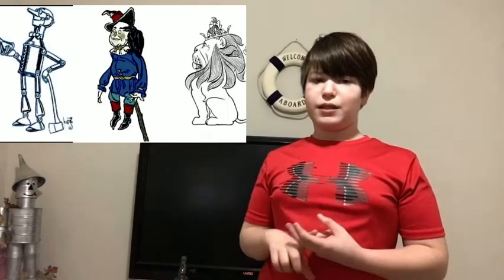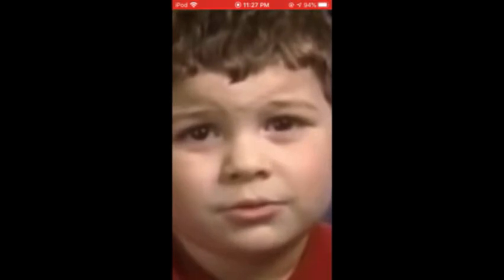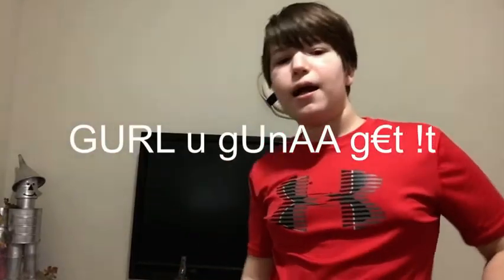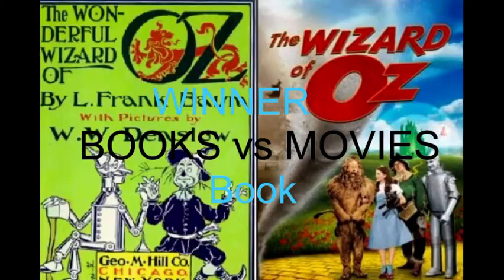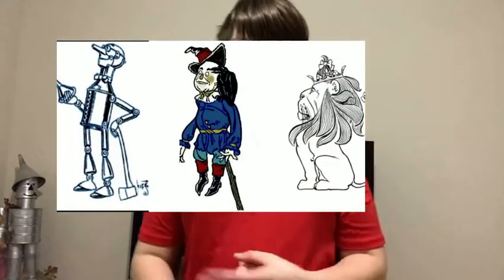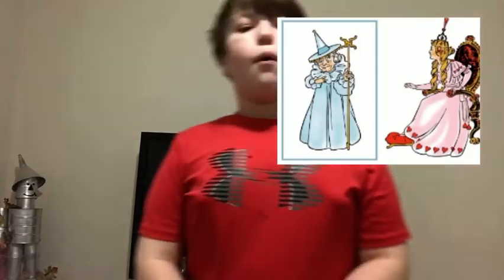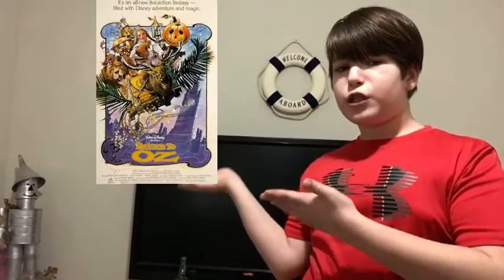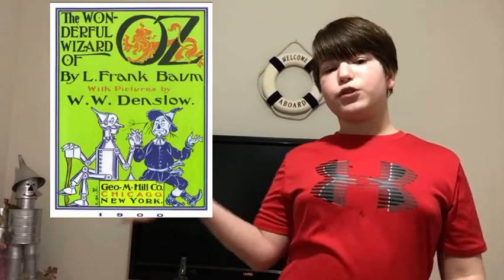QUARANTINE VLOG DAY TWO: BOOKS VS MOVIES THE WIZARD OF OZ!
filmed on may 18 so in this video I will be talking about the wonderful Wizard of Oz and the Wizard of Oz there are scenes from the 1939 movie Wizard of Oz just so you know I’m not trying to be a copyright all right to go to Warner Bros.